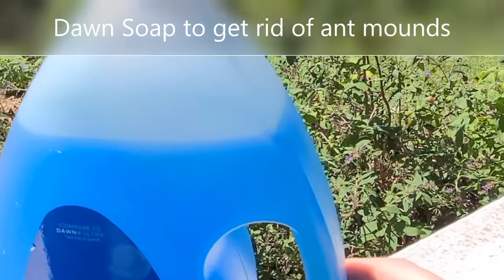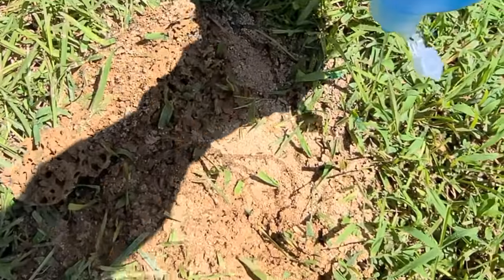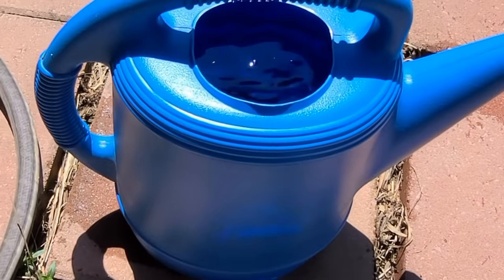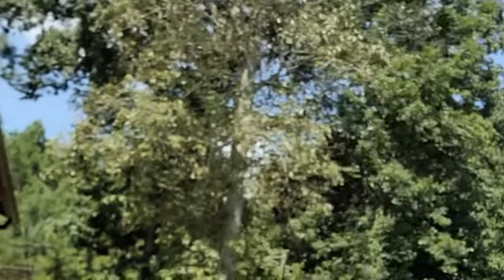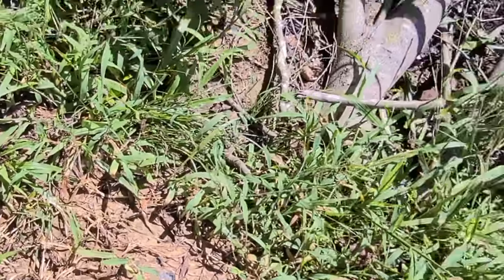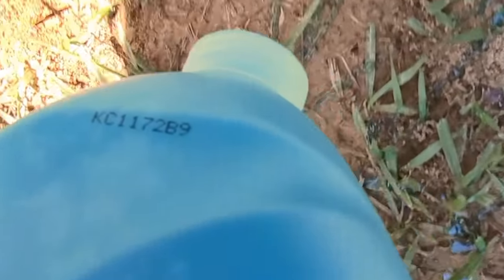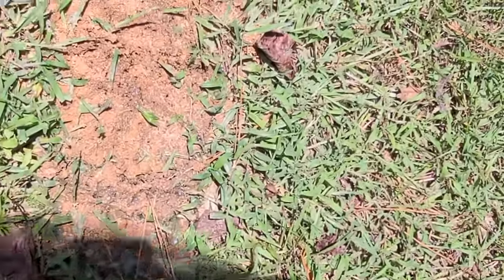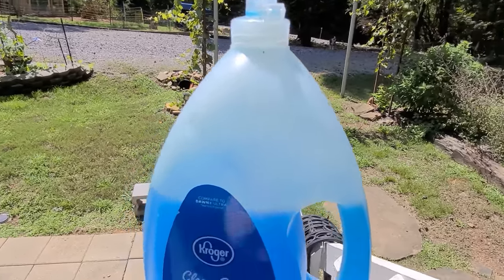Rid your yard of ants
DO NOT USE THE WHOLE BOTTLE. 1 bottle of soap is enough to do many mounds. A simple easy way to remove those unwanted pest ant and their ant mounds. All you need is dawn liquid soap or a generic brand to get rid of them with out having to use any poisons or chemicals that can pose a danger to animals. Beware it may or may not kill your grass if you buy the kind with bleach in it so get the plain stuff. Rid your yard of ants! How to get rid of ant natural ant killer.